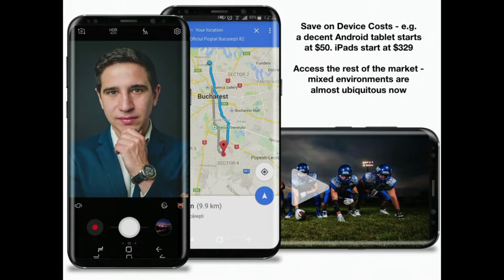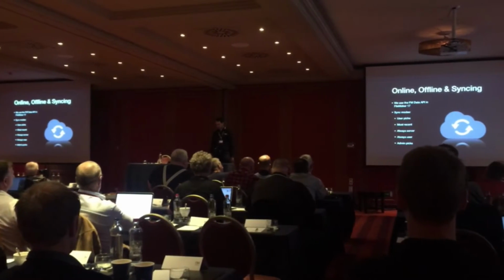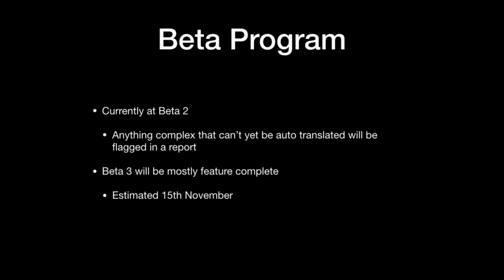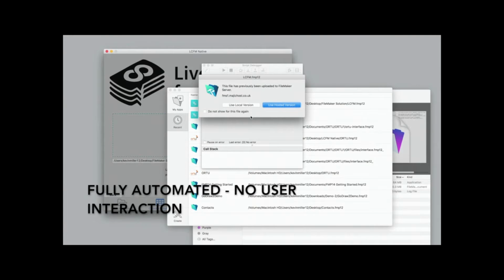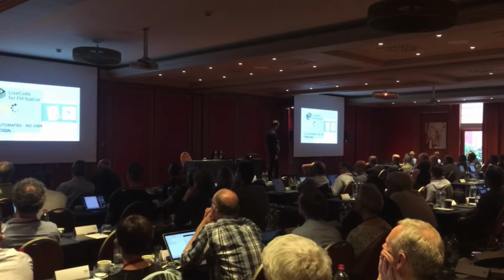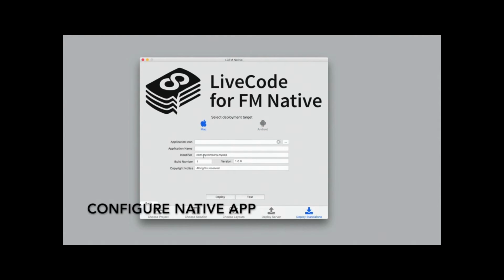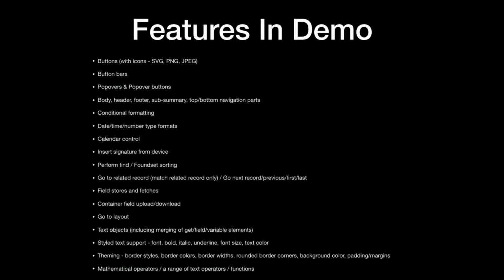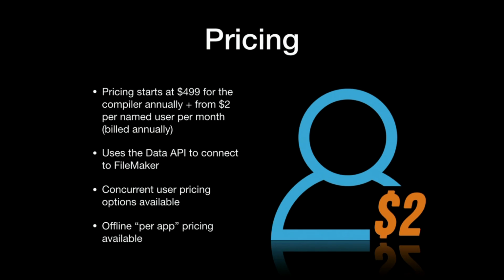LCFM Native: Deploy FileMaker Apps Natively to Android - Kevin Miller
FMSummit 2018
FileMaker conferentie
15-17 oktober 2018

De FMSummit is dé ontmoetingsplaats voor Nederlandstalige FileMaker-gebruikers en ontwikkelaars. Het is de ideale plek om uw kennis binnen de community te delen.